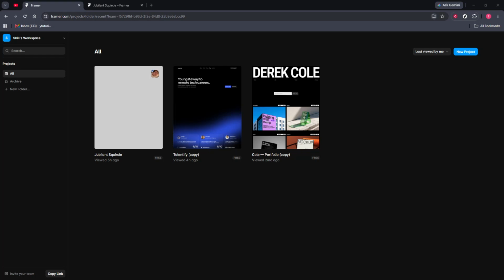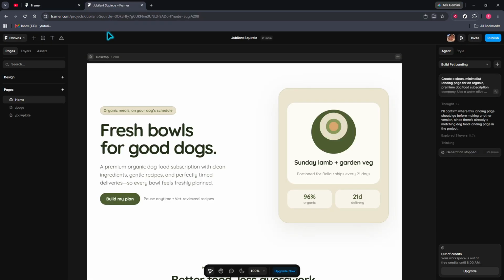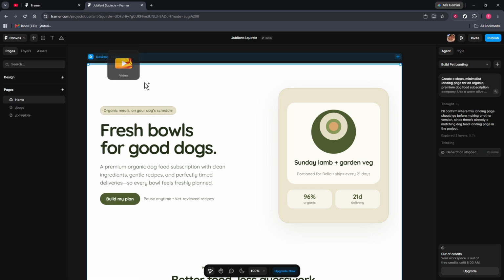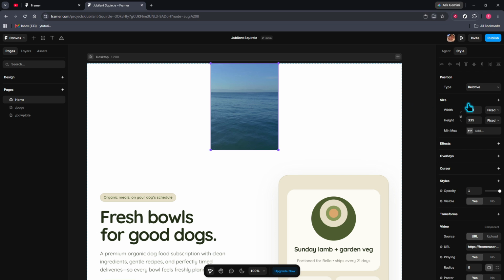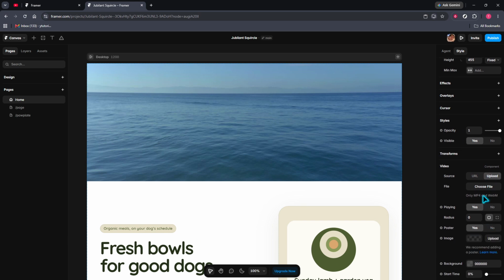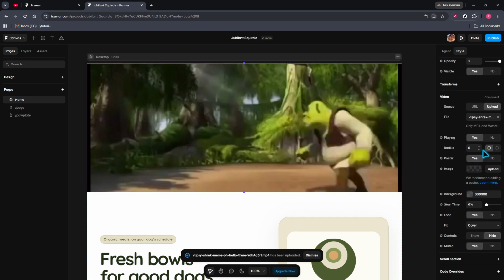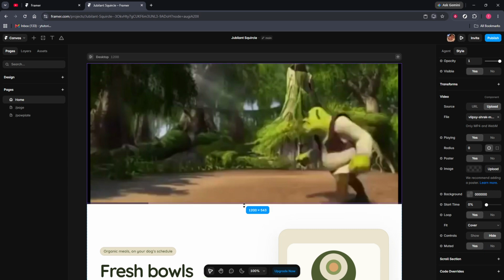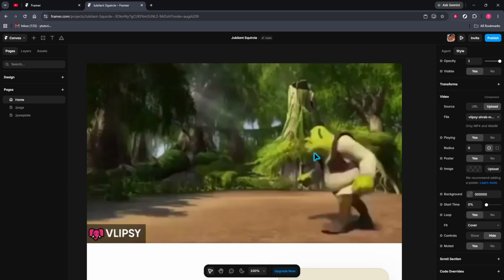How to Add Video to Home Screen in Framer [2026 Guide]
How to Add Video to Home Screen in Framer